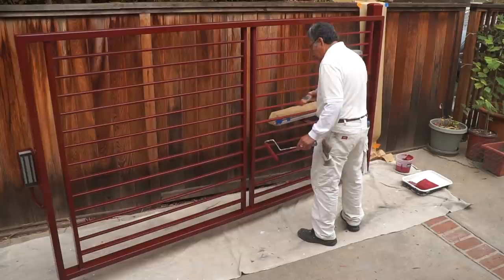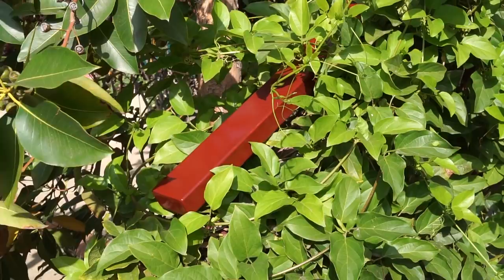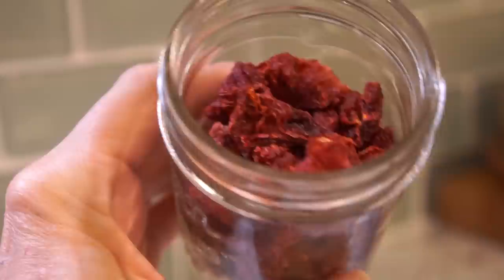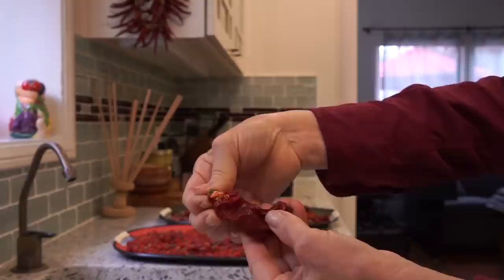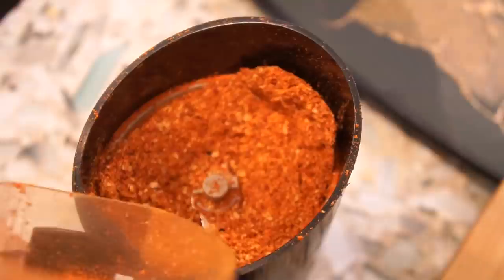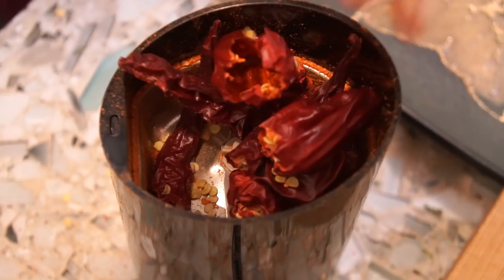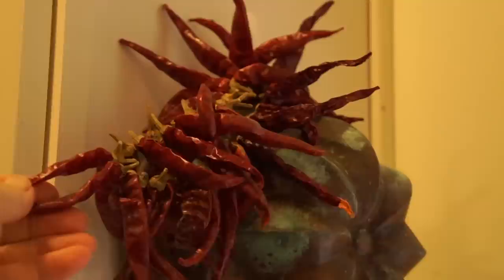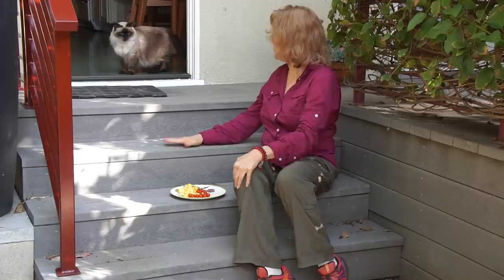Grinding RED CHILI PEPPERS | I Love RED | Vlog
Kaye loves the color red, has her ironwork painted red, grinds all her red hot peppers, and samples the chili powder in this fun pre-holiday vlog!

Kaye's Vlog covers tourism, travel, adventure, people, gardens.  Whatever Kaye finds of interest, hopefully you will, too! Please share with friends and help this channel grow.